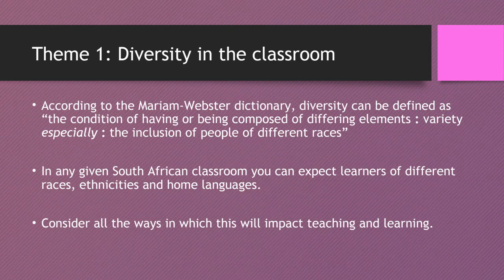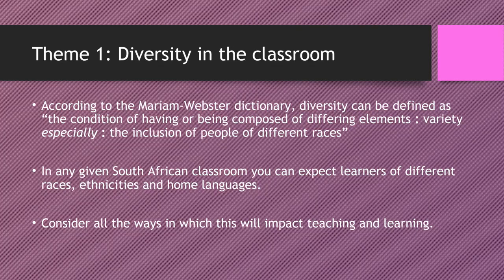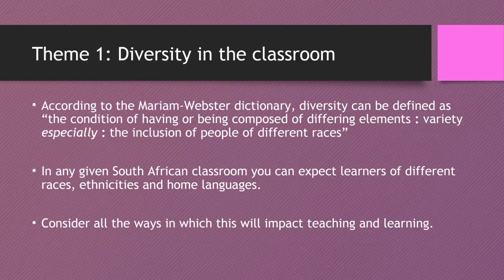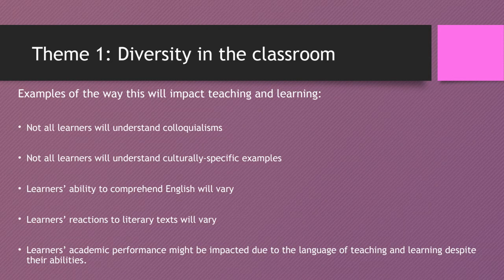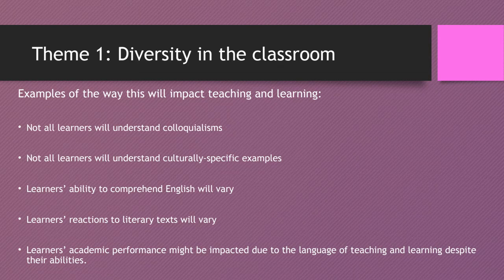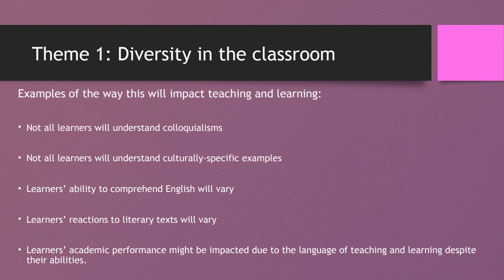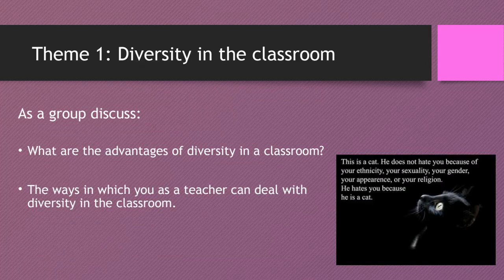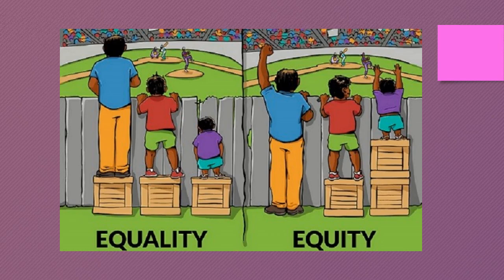FDEN: Diversity in the classroom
Overview of Diversity in the classroom.
Learning Unit 1